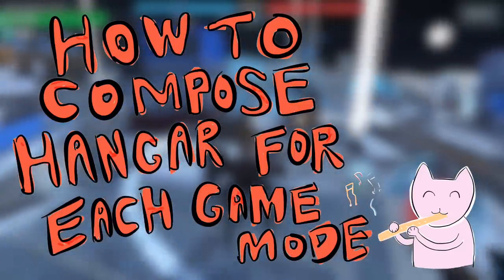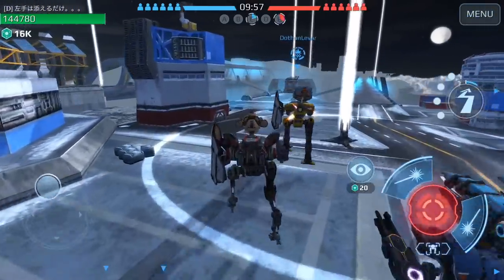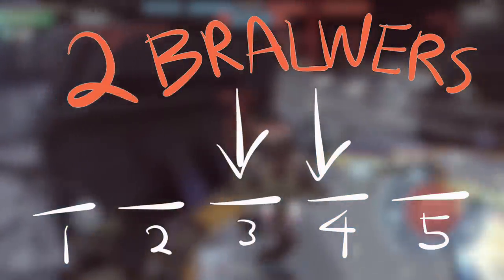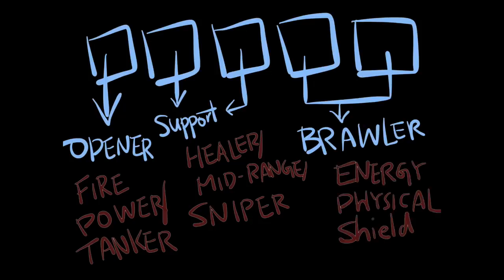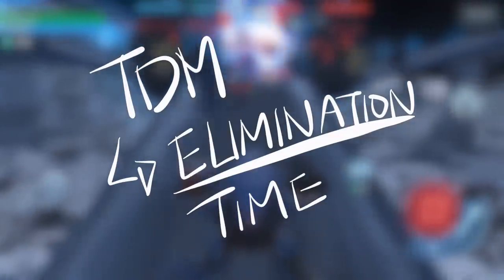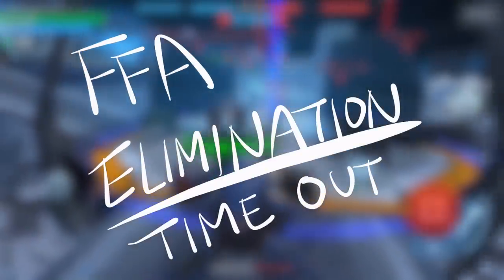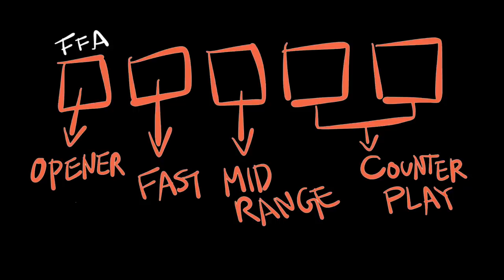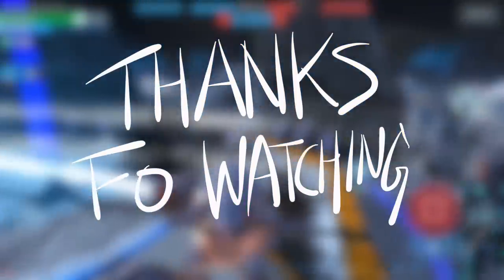War Robots Player Advice: How to Compose a Hangar for Each Game Mode | guide by Kitty WR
Winning techniques in War Robots: how to compose a hangar for each game mode.